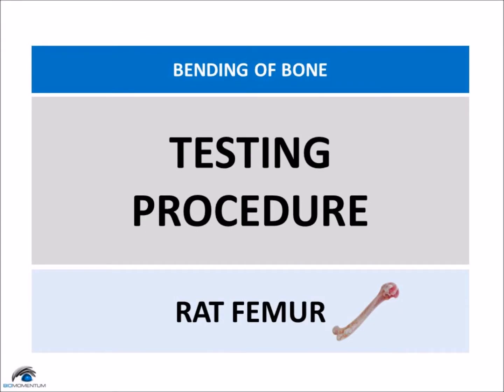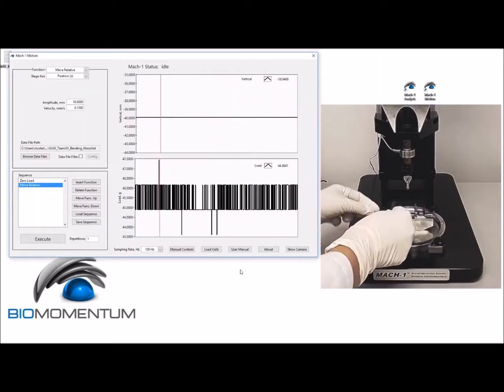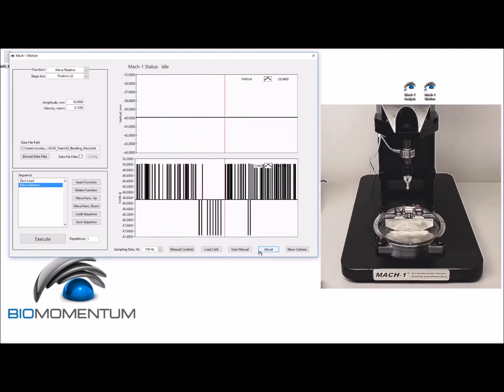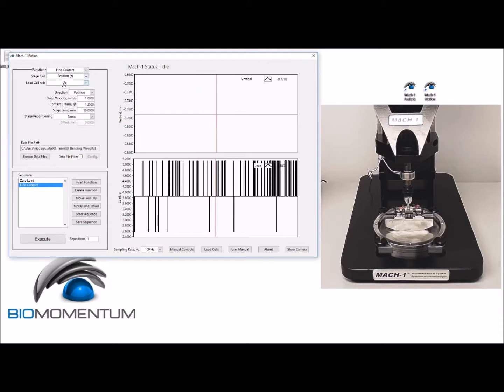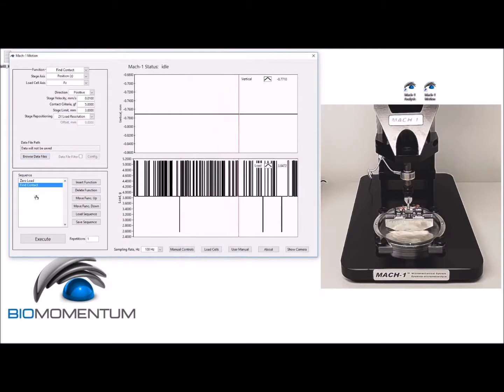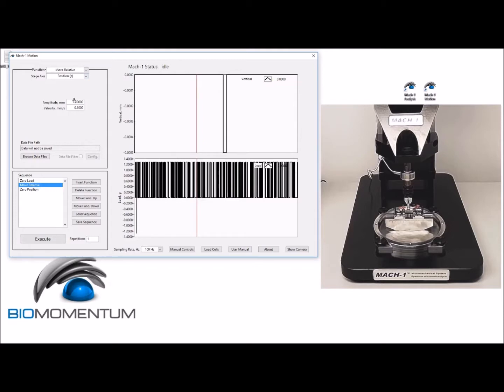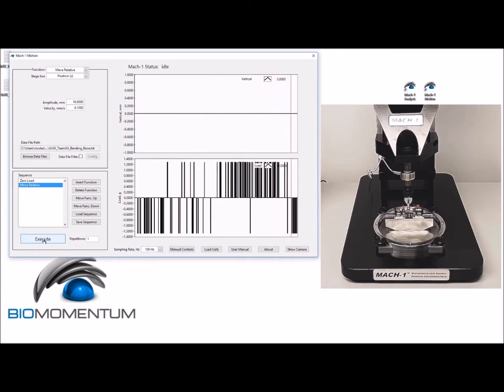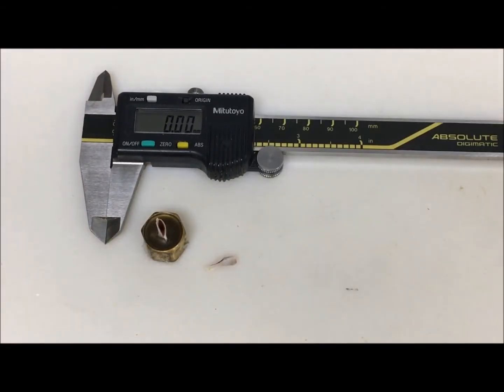Bending of Bone - Part 8 - Testing Procedure Bone